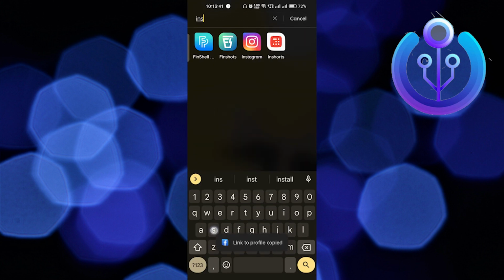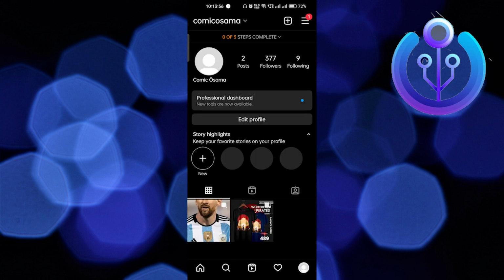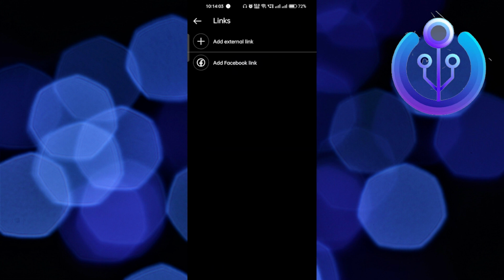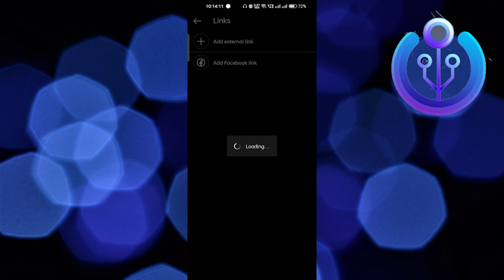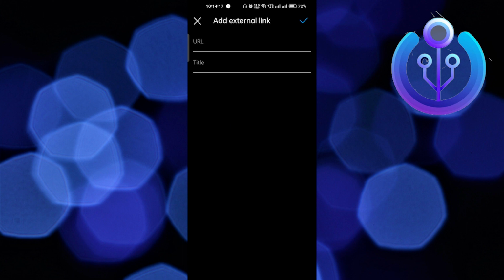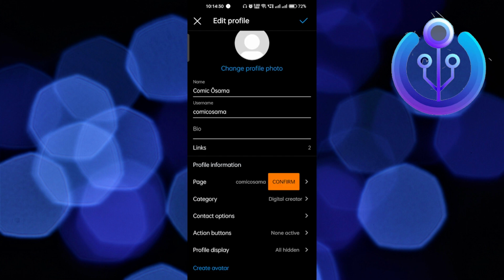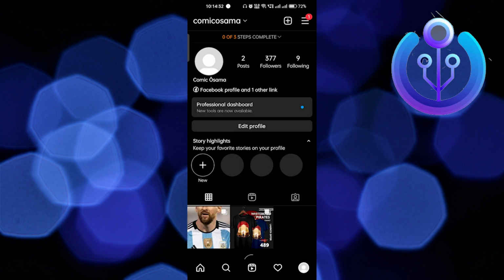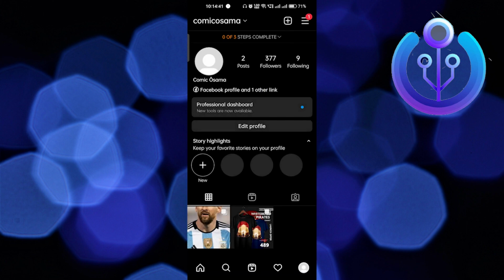How To Add Facebook Profile Link In Instagram Bio (2023)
How To Add Facebook Profile Link In Instagram Bio

In this tutorial, you will learn How To Add Facebook Profile Link In Instagram Bio in easy steps by following this super helpful tutorial to get a solution to your problem!!